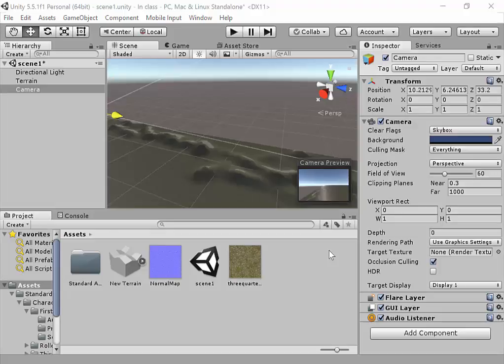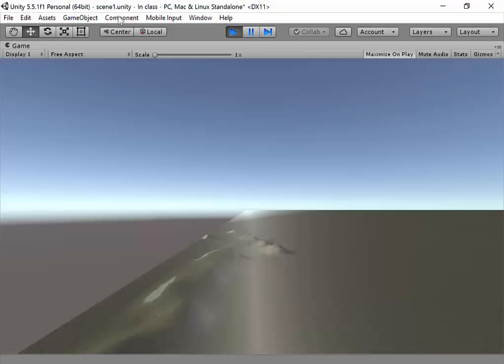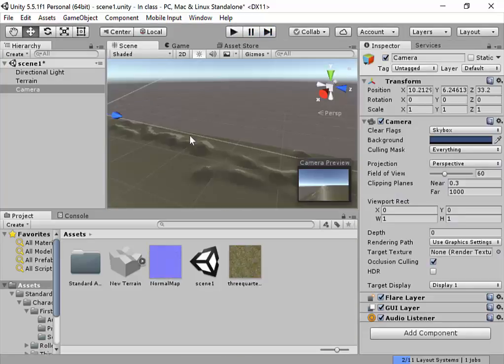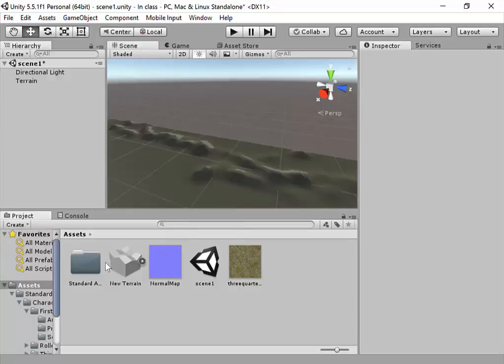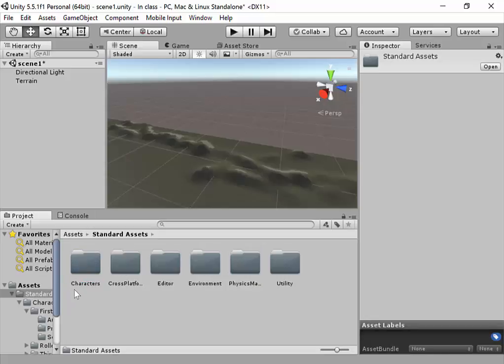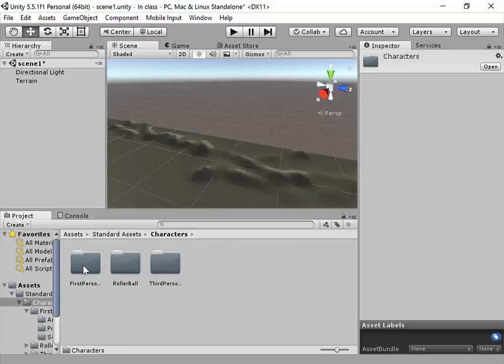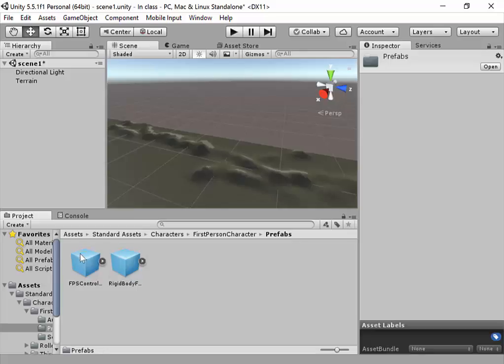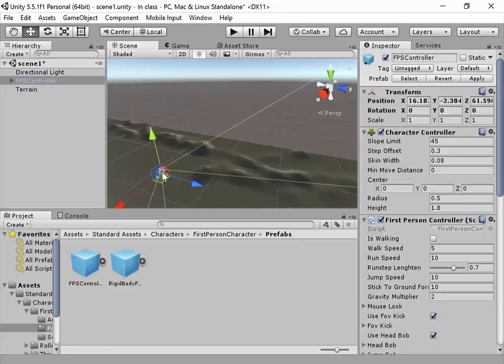Adding a character controller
How to add a character controller to your Unity scene